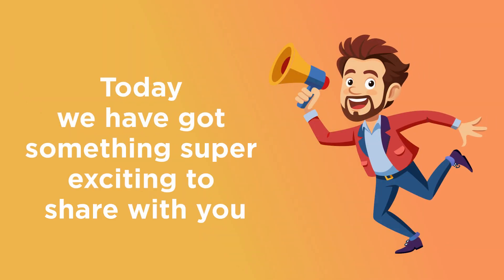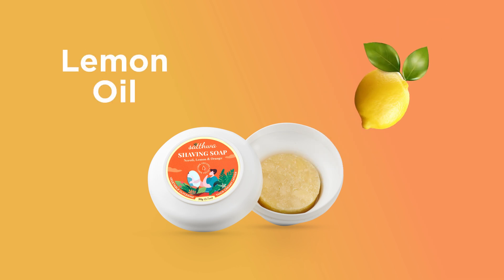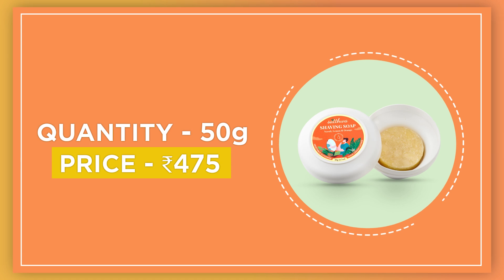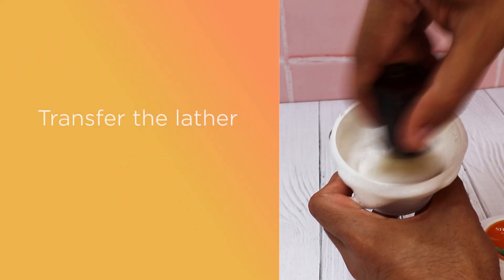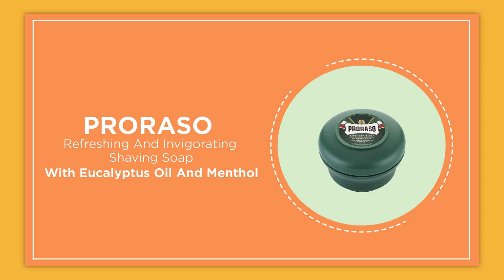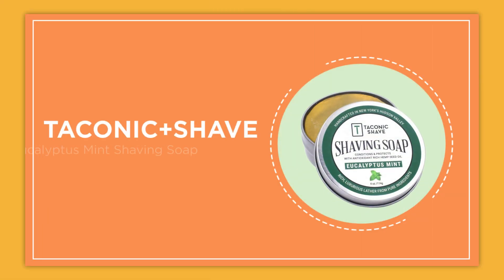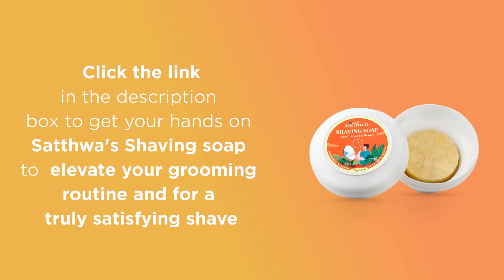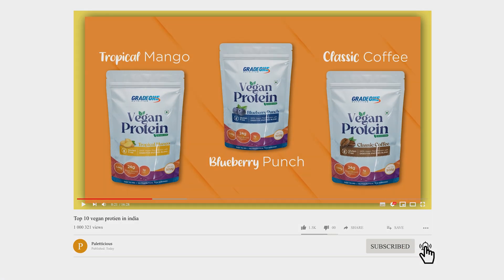Top 5 Luxury shaving soaps in India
We have rated Top 5 Luxury shaving soaps in India

1. Satthwa Shaving soap Neroli, Lemon and Orange

2. Proraso Refreshing And Invigorating Shaving Soap With Eucalyptus Oil And Menthol 150g

3. Parker Safety Razor Premium Sandalwood & Shea Butter Shaving Soaps in Watertight Container - 1.76 oz (50g) Each

4. Truefitt & Hill Luxury Shaving Soap Refill (For Mug) 60g

5. Taconic+Shave Barbershop Quality Eucalyptus Mint Shaving Soap With Antioxidant-Rich Hemp Seed Oil

In case you missed our last video on top 10 Vegan protein powders in India, here is the link: